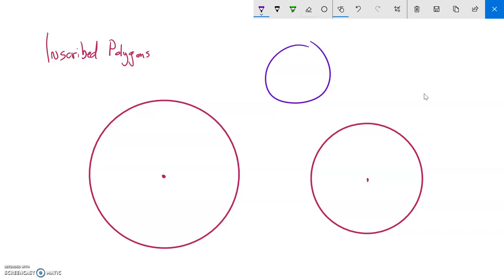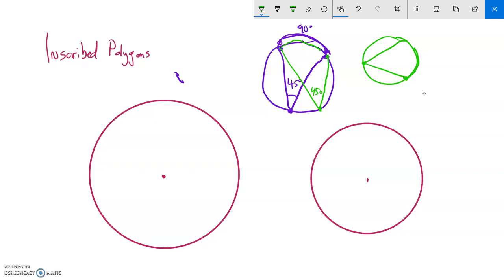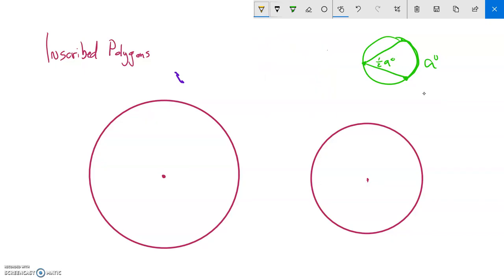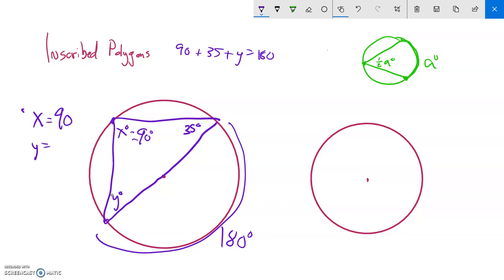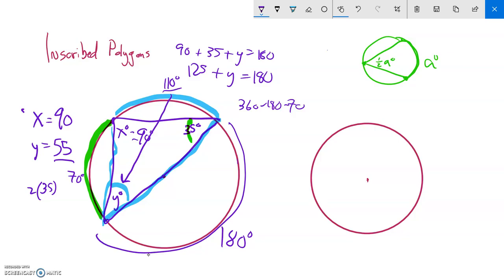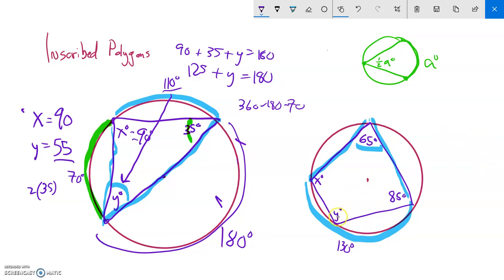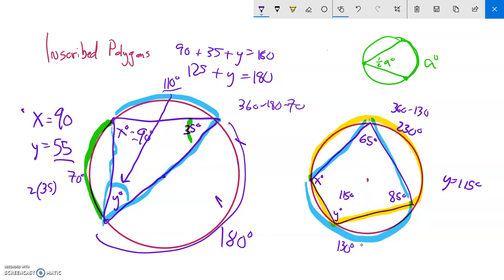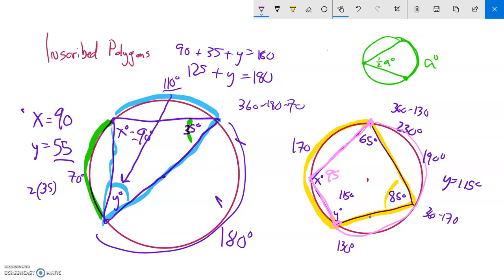Geo T5 inscribed Polygons